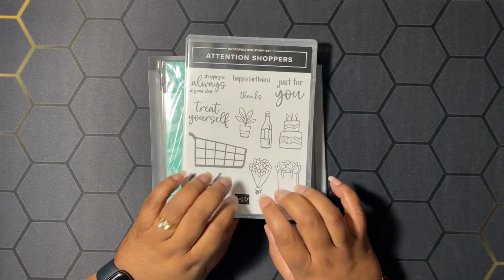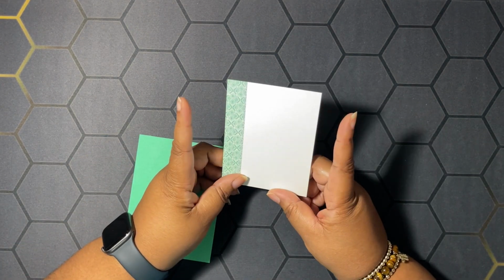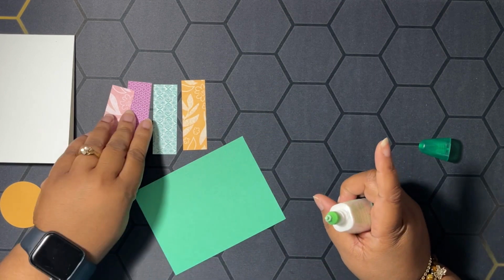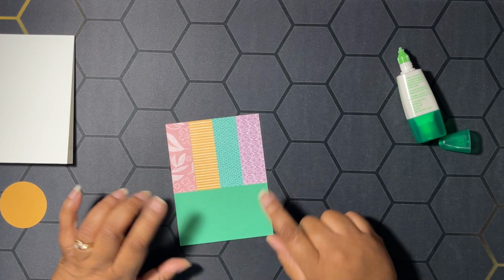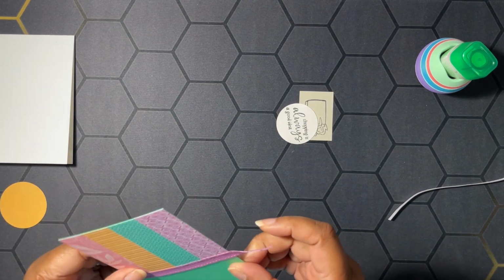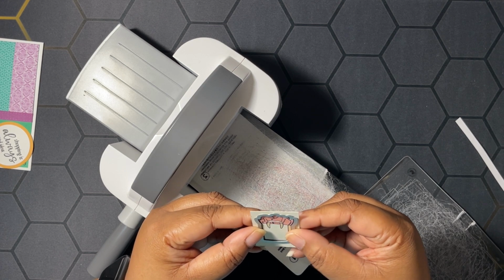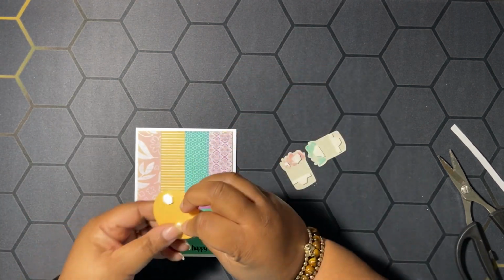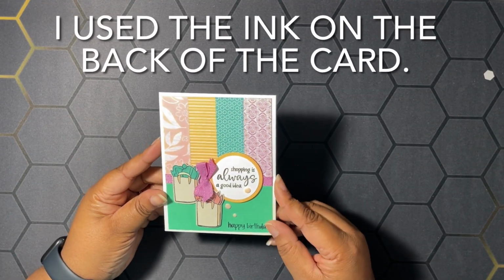Hello In Colors : Stampin' Up!®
Today I am creating a card using the Attention Shoppers Bundle from Stampin' Up!®.